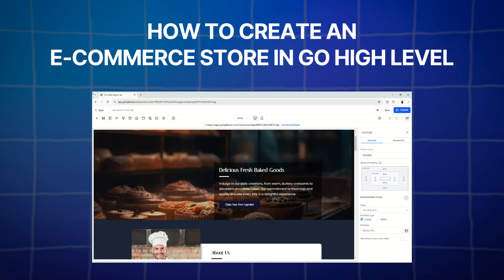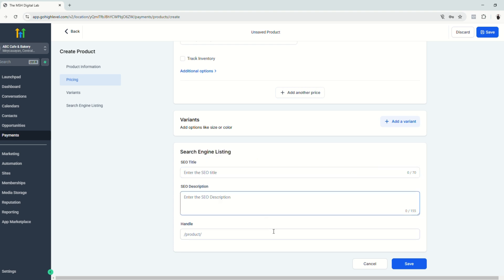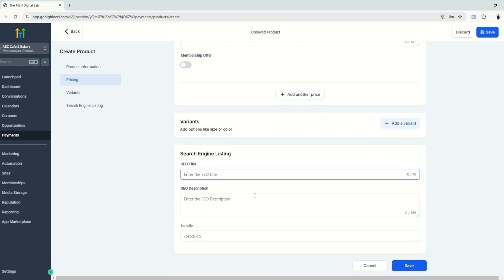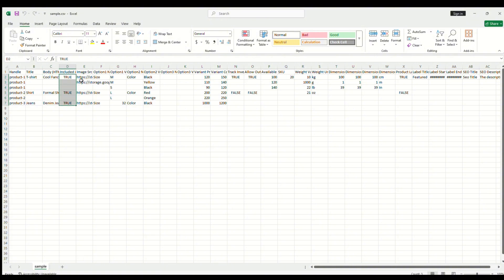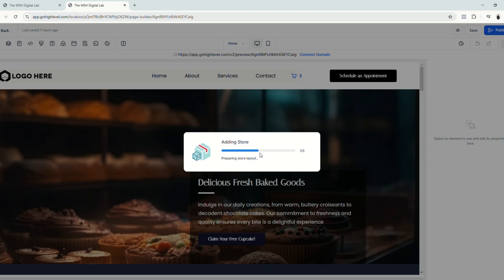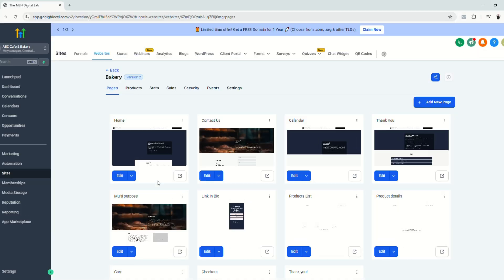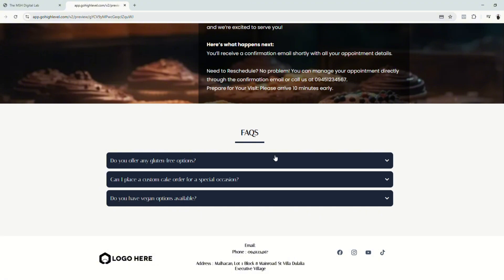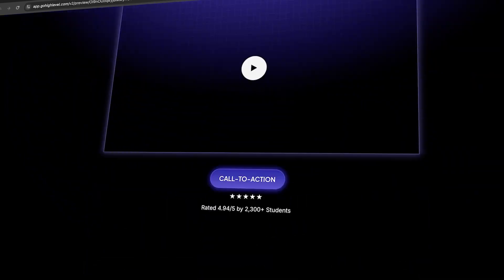How To Create an E-Commerce Store on GoHighLevel (2025 Updated)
Learn the step-by-step process of creating a successful e-commerce store on GoHighLevel in this comprehensive 2025 updated tutorial.t